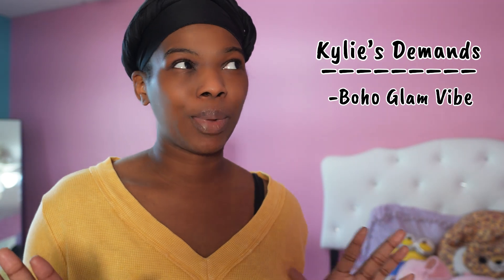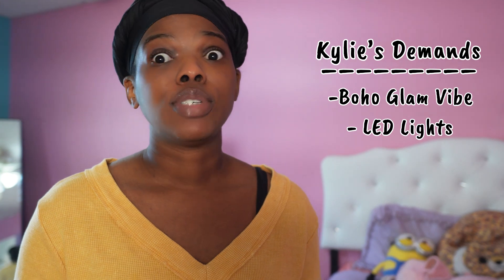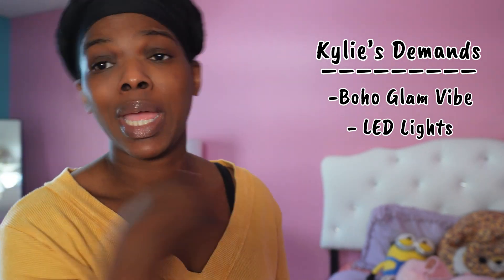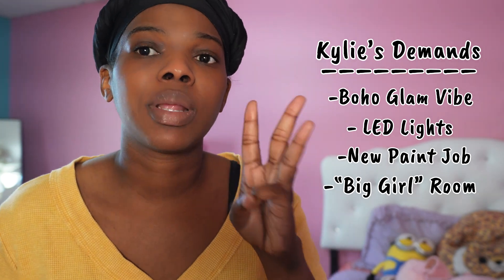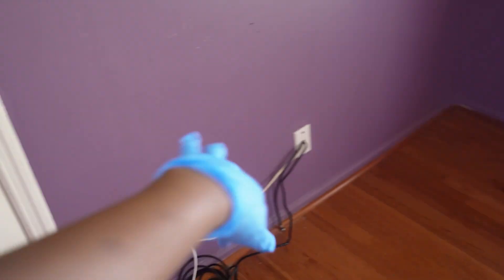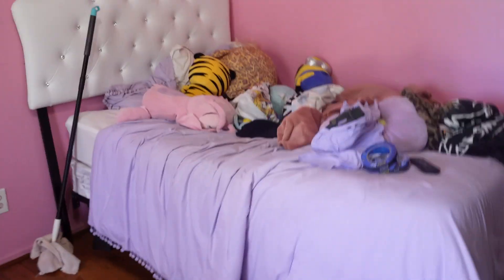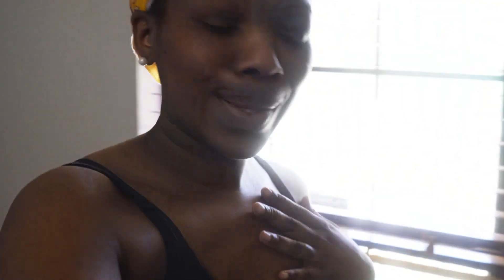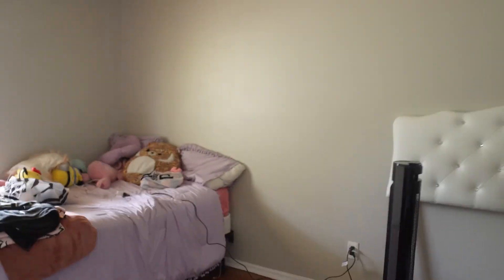PART 1 OF GIVING MY TWEEN DAUGHTER'S ROOM A MAKEOVER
REDECORATING @Itzzz___Kylie ROOM !